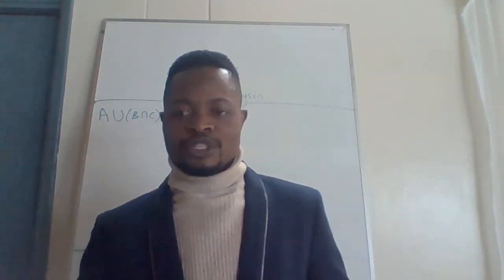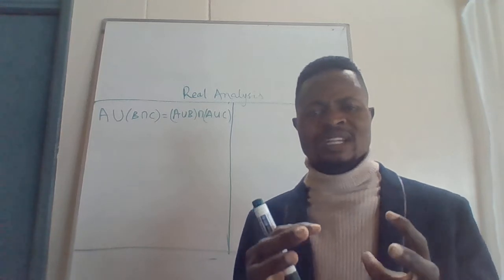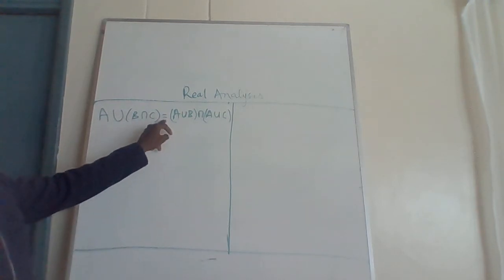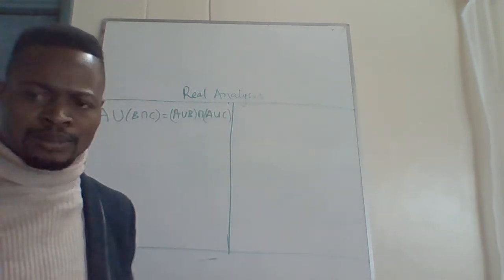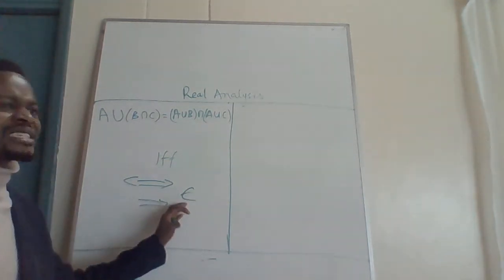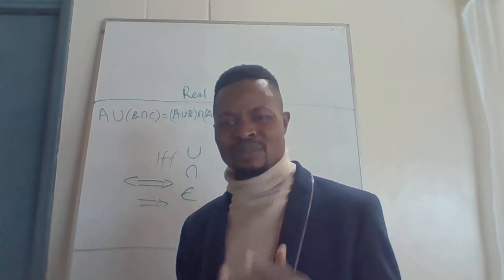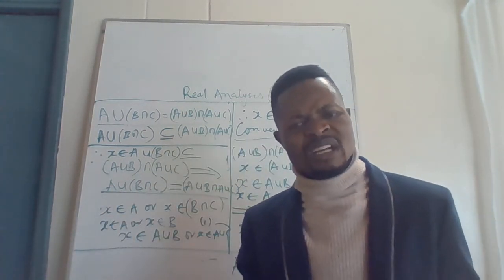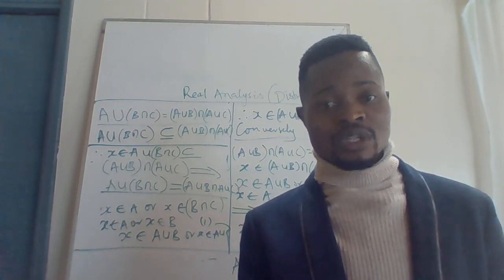Prove that AU(BnC)= (AUB)n(AUC).....Pure Mathematics